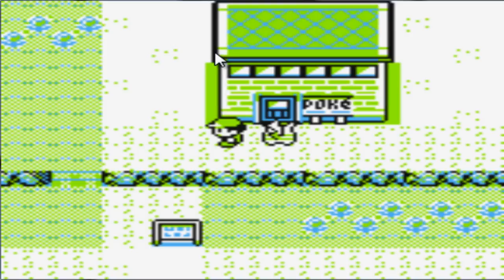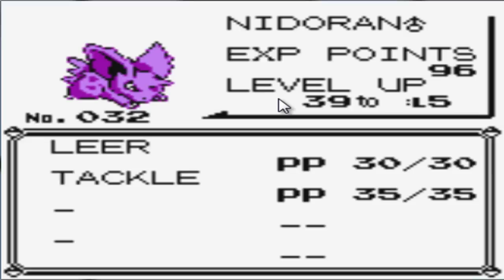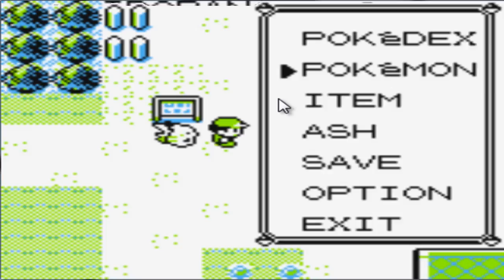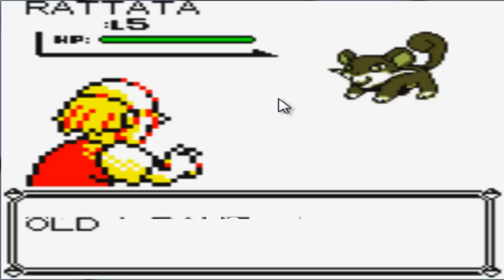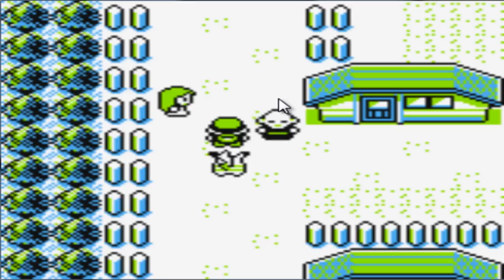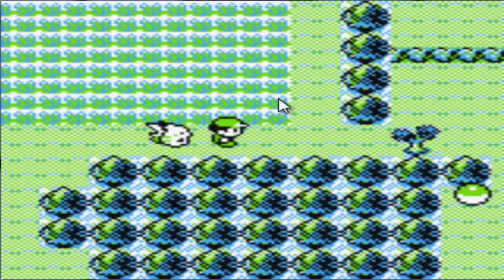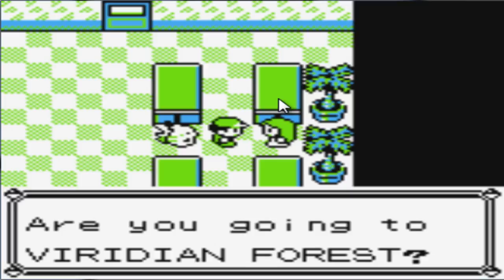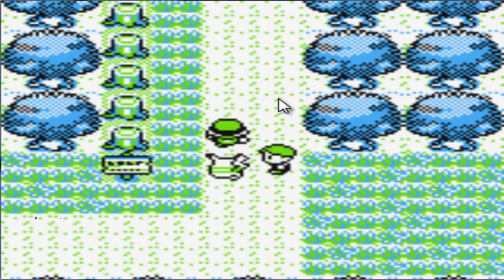Lets Play Pokemon Yellow:Part 3_Nidoran Switcheroo